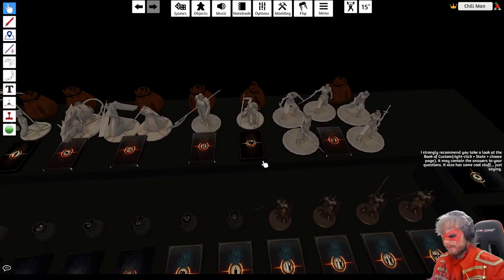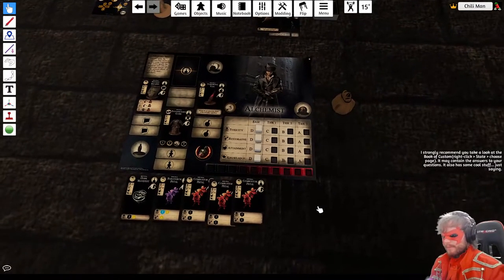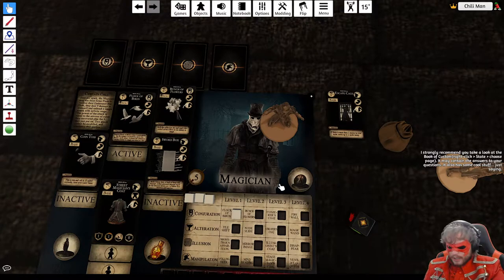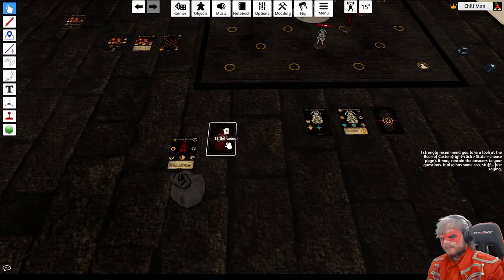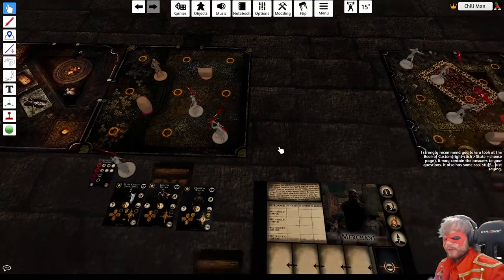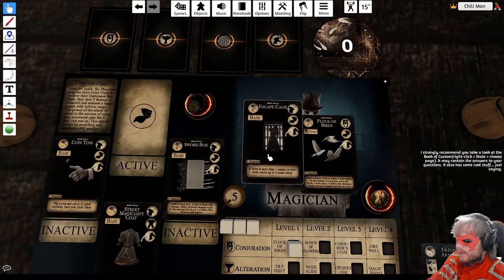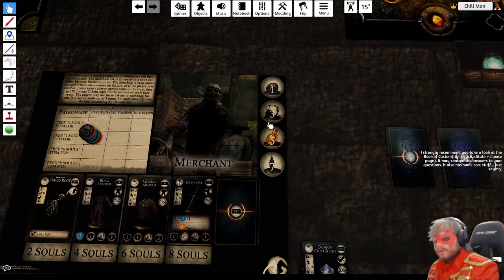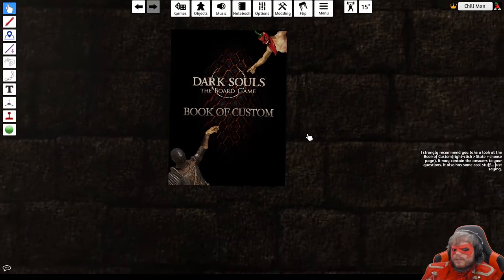Dark Souls Custom Episode 6 Overview